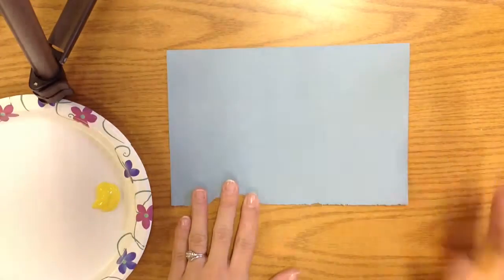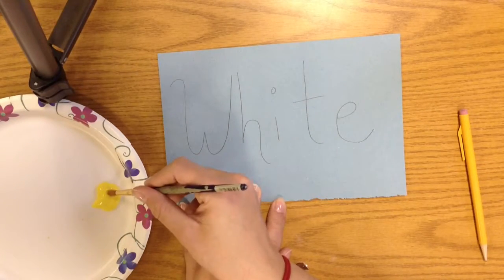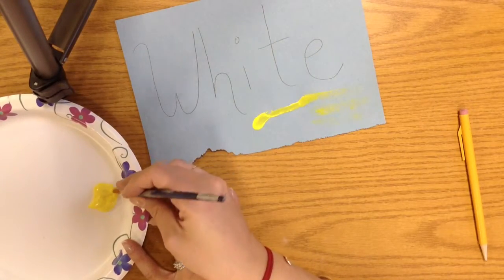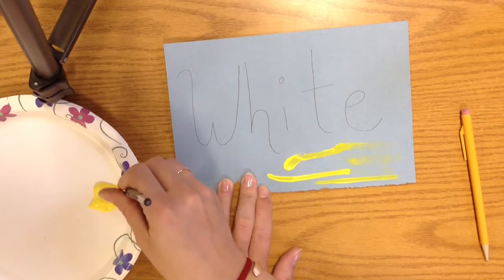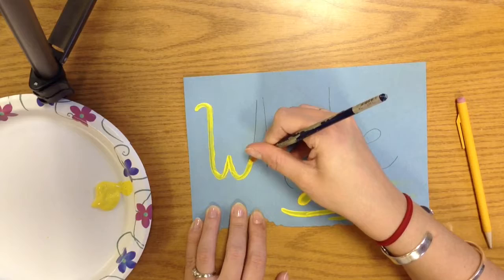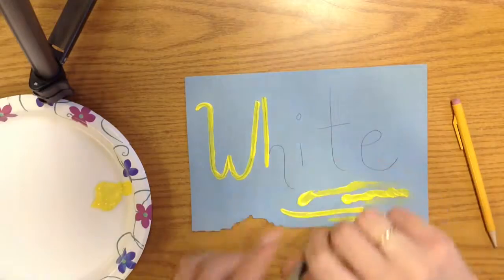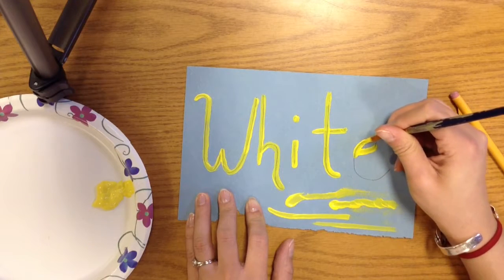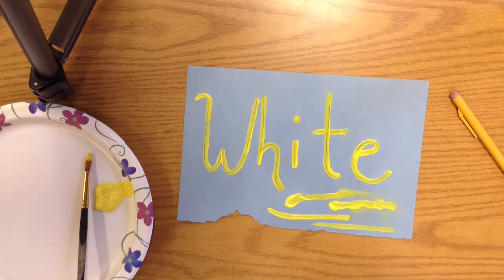Warm up name